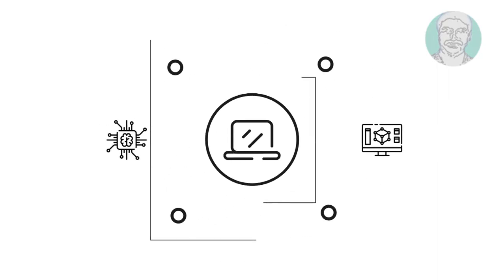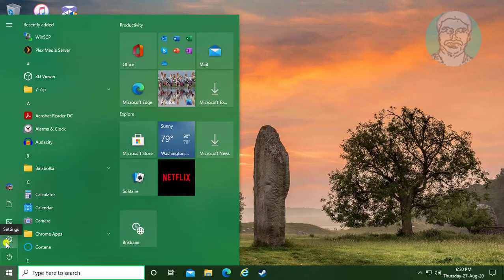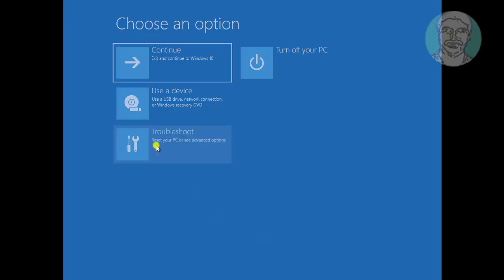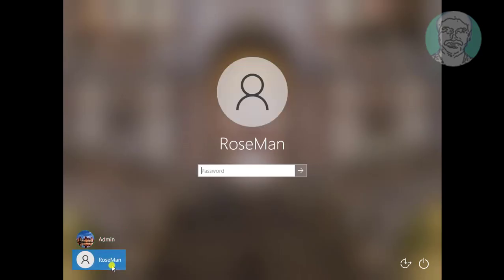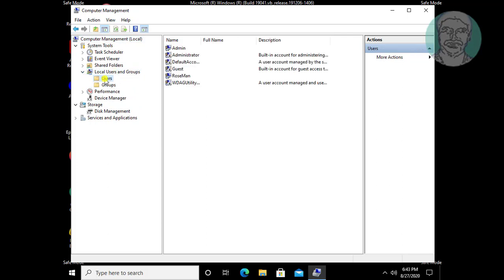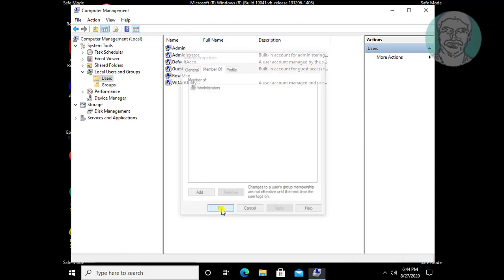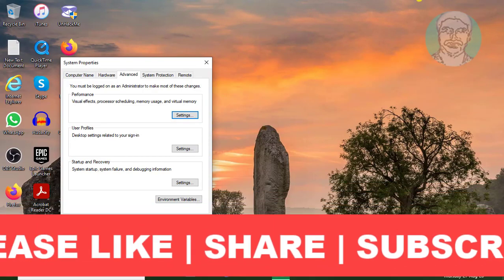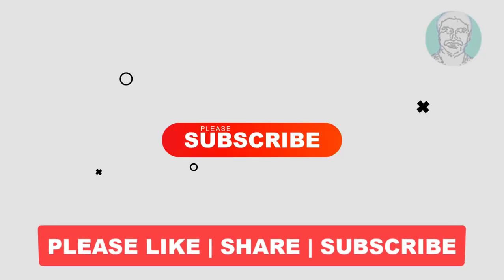Fix Yes button Greyed Out - To Continue, Enter an Admin User Name and Password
This Tutorial Helps to Fix Yes button Greyed Out - To Continue, enter an Admin User Name and Password